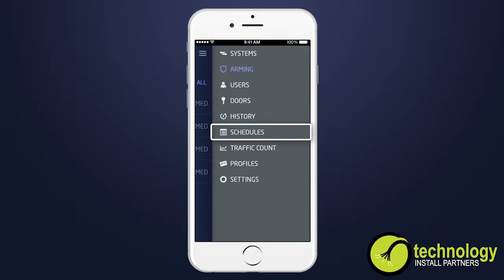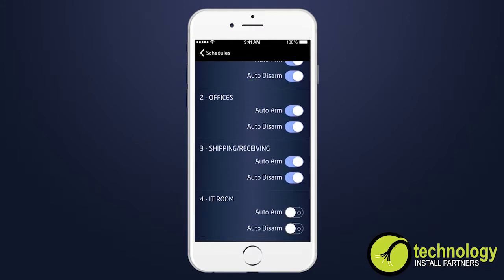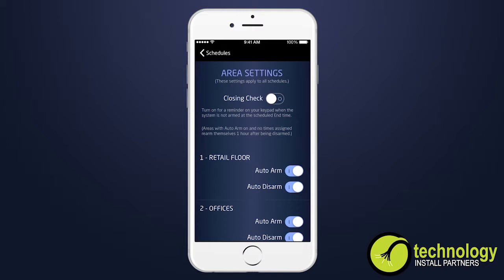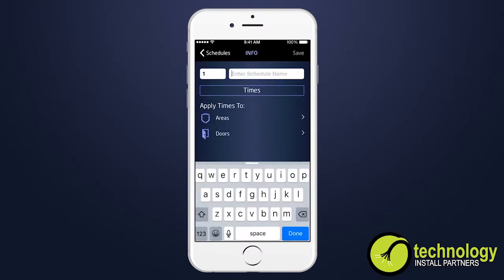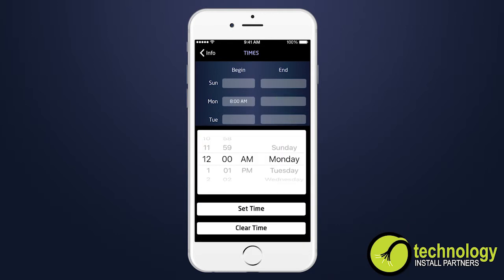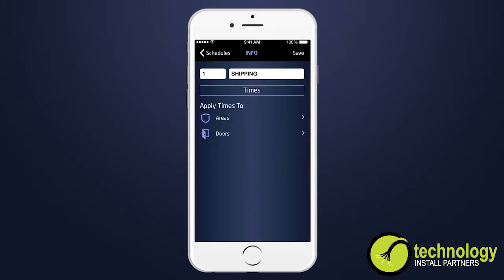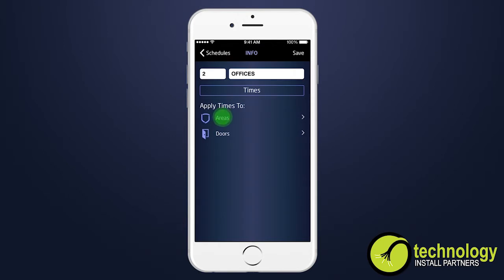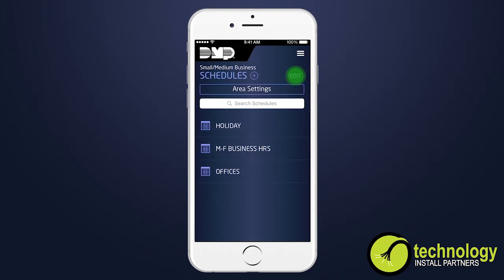DMP Virtual Keypad App: Schedules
This video will teach you how to assign Schedules in the Virtual Keypad App.